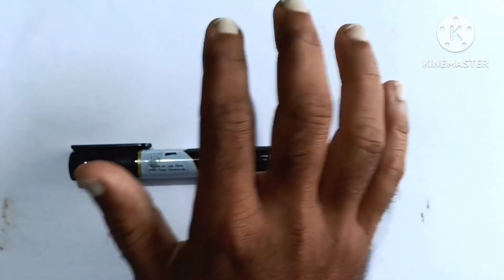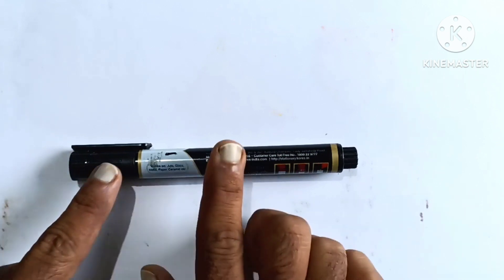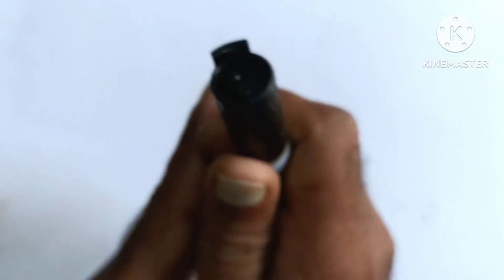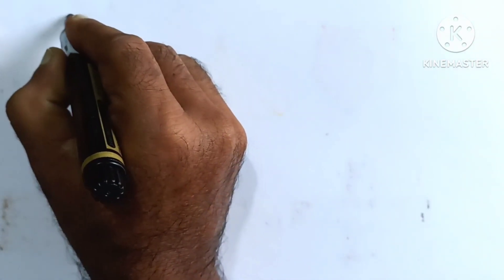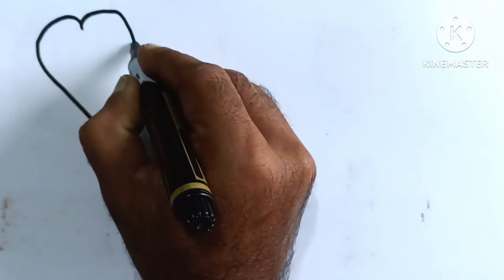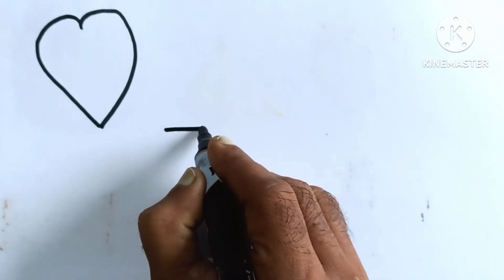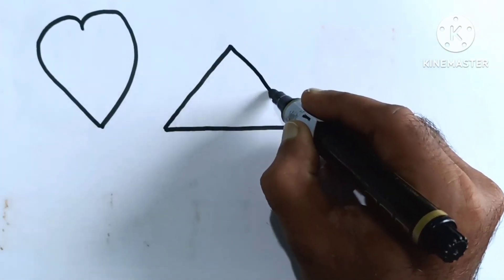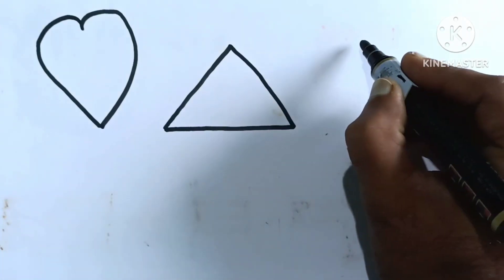2D shapes drawing|Learn shapes, colors, educational video for kids|Preschool Learning for kids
2D shapes drawing|Learn shapes, colors, educational video for kids|Preschool Learning for kids

Learn to draw Shapes,Colors for kids | abc song, Toddler
Learning,2d shapes song,preschool learning

Triangle
octagon
oval
Circle
heart
star
Pentagon
square
shapes
heptagon
rhombus
parallelogram
trapezoid

learn shapes
2d shapes
learn colors
2d shapes for kids
shapes drawing